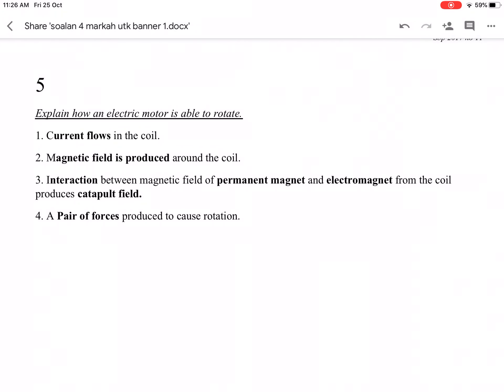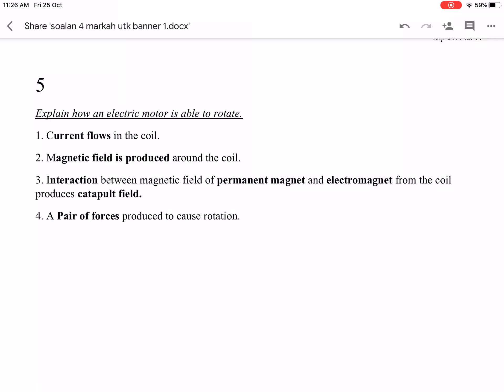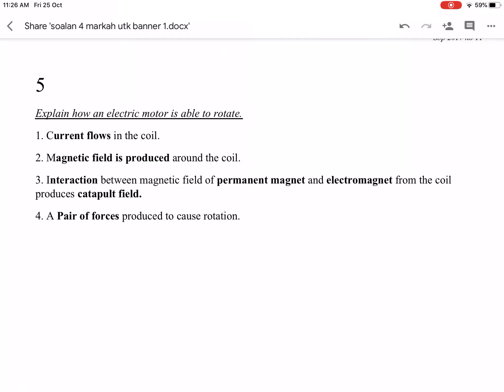How a motor works